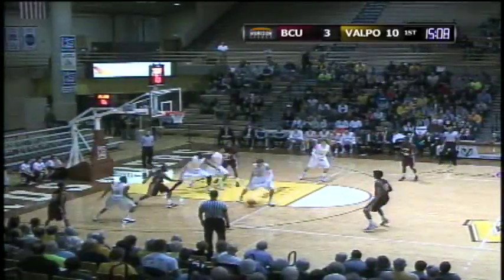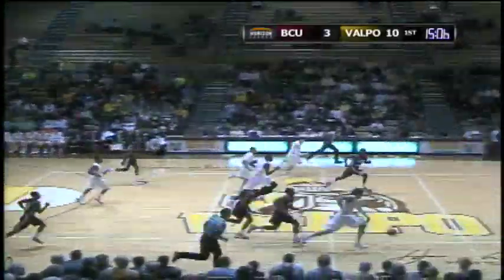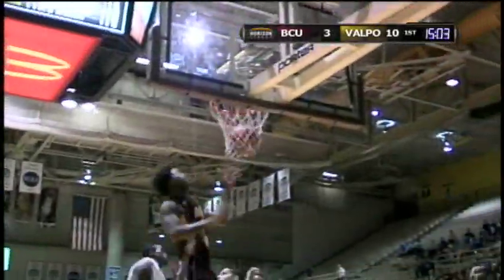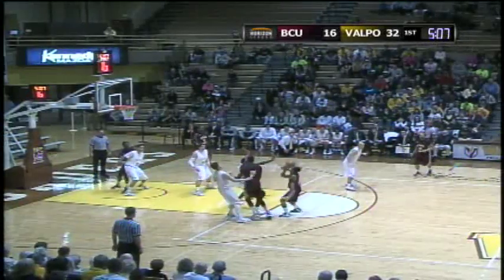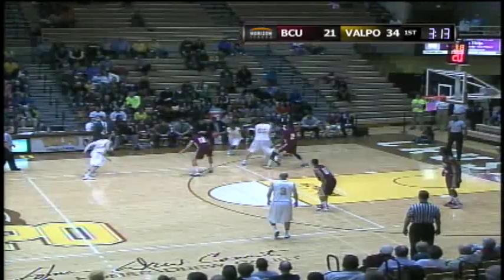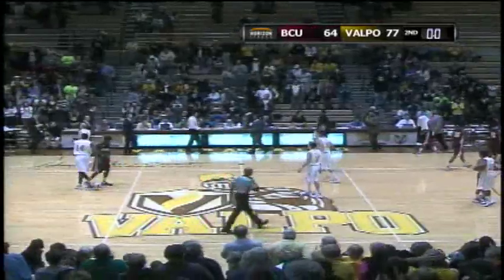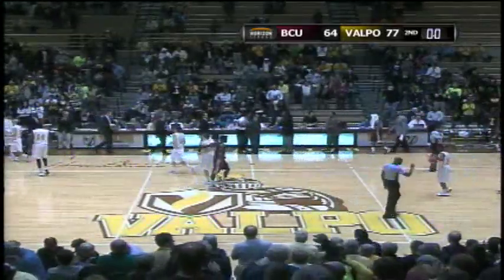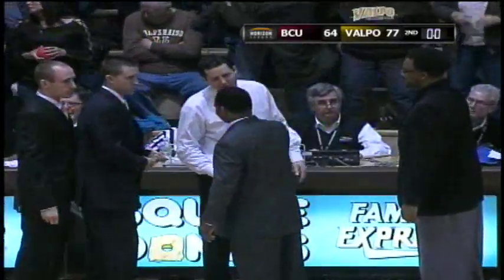Valpo Crusaders (MBB) vs. Bethune-Cookman Wildcats (11/24/2012)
The Valparaiso Crusaders host the Bethune-Cookman Wildcats at the Athletics-Recreation Center